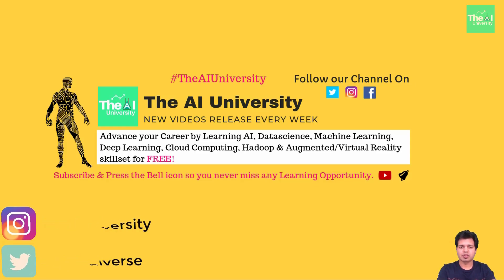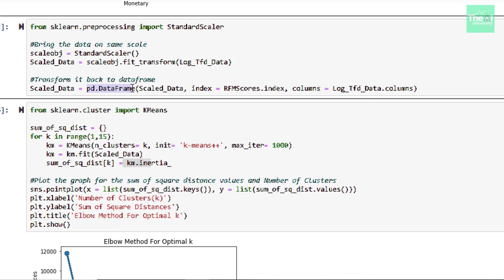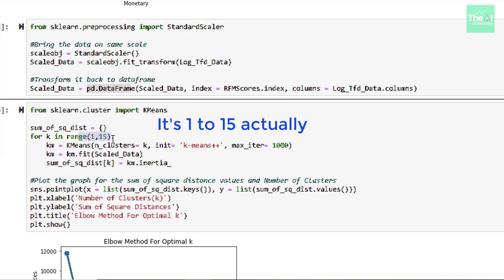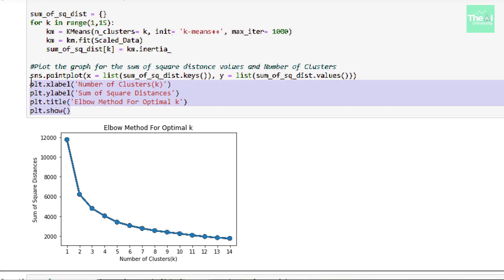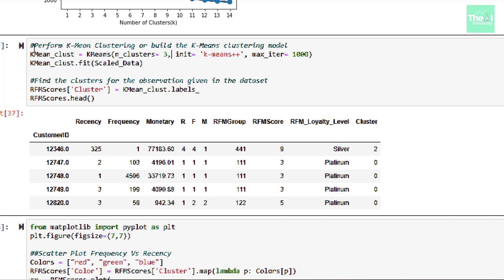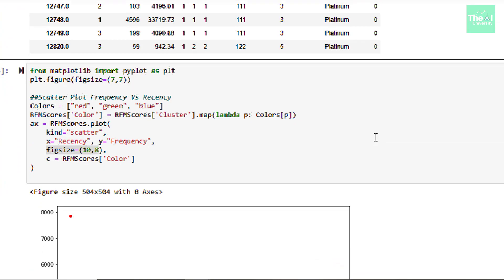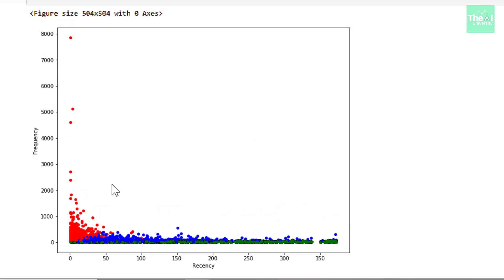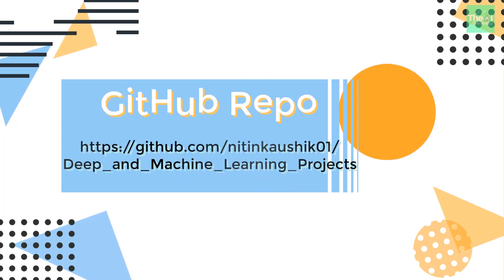KMeans Clustering for Customer Segmentation | Build the K-Means Model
About this video:
This video titled "K-means Clustering for Customer Segmentation | Build the K-Means Model" explains the steps to build and train K-Means clustering model. It also explains steps to find out the optimum number of K from K-Means machine learning model.